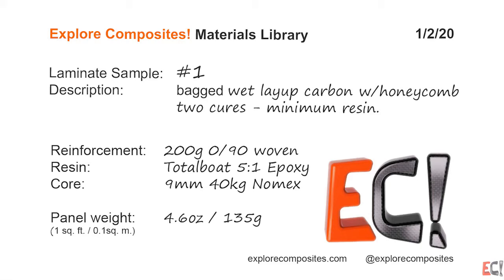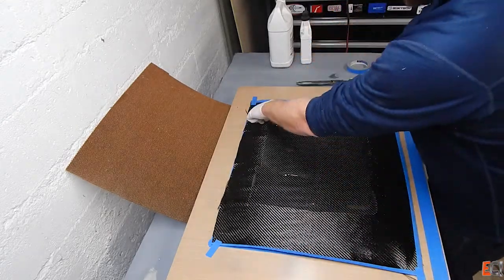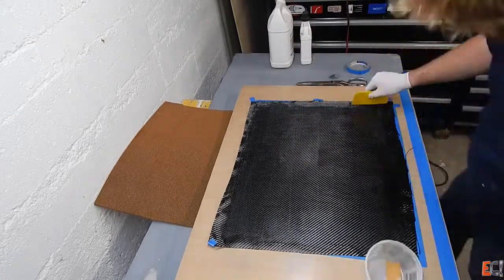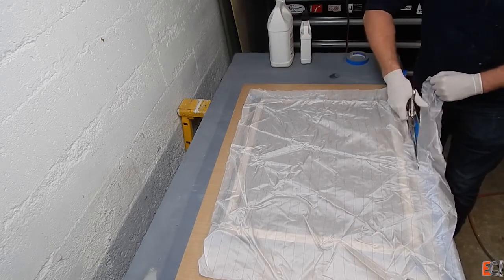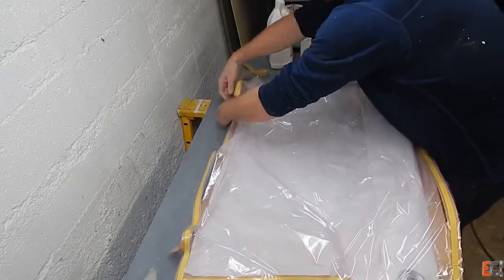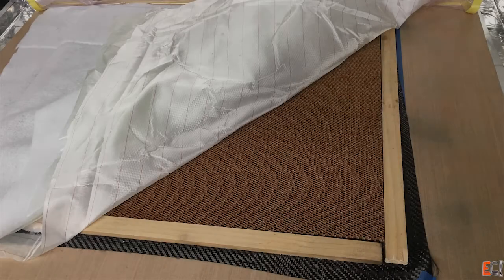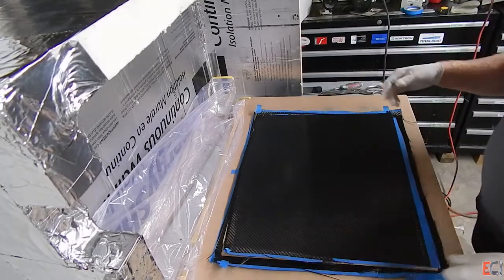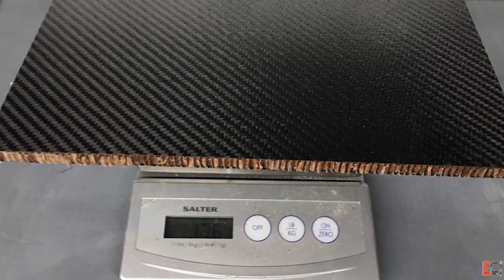Laminate Sample #1: Light Carbon Fiber on 9mm Nomex - Vacuum Bagged Epoxy Wet-layup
Laminate Sample #1 in the Explore Composites! Material Library:

This is where the Laminate Library begins - not for any logical reason - just that I was doing some experiments and though I'd make a video about a basic but unusual type of test panel.  It seemed like a useful format and I figured it would give me a chance to show the simplest kind of part across a wide variety of materials and processes.  Being able to compare weights is useful too.

This is actually kind of a strange way to build a part, but it is interesting and shows some fancy core used simply.  Honeycomb is hard to buy but can often be found surplus on Ebay and other places for cheaper than foam or balsa.

Check out Laminate Sample #15 for more on how to do this more elegantly but with more work

...and #16 for how to do this with pre-cured sheets of material.

Details:

This is 200g (6oz) woven carbon laminate wet-laminated with 9mm Nomex honeycomb core in two separate curing/vacuum bagging operations.

Resin is Totalboat 5:1 Epoxy from Jamestown Distributors with room-temperature cure.

The goal is to have a light wet-laid panel with thick enough core for large unsupported areas.  Cold room temperature (55F - basement in the winter!) reduced resin viscosity.  Also not ideal resin for this.  Honeycomb doesn't apply consistent pressure on carbon to force out air.  Surface turned out very pin-holey and not ideal.  Also tried very hard to use minimum resin to wet out carbon.  Rolling with a wetout-roller would have helped too!

Will try it again next summer!